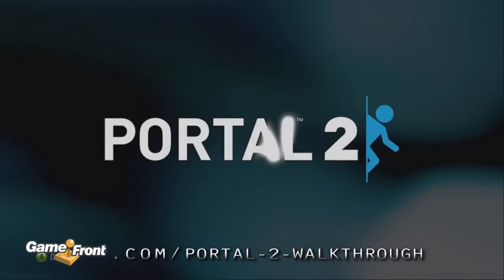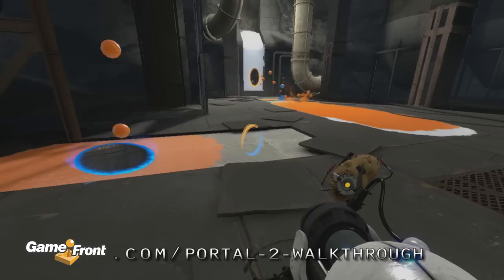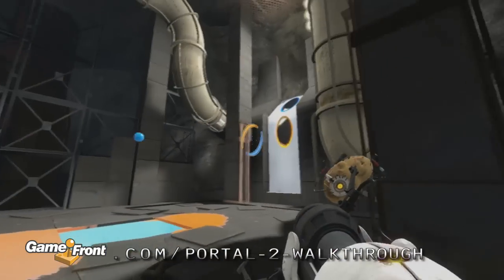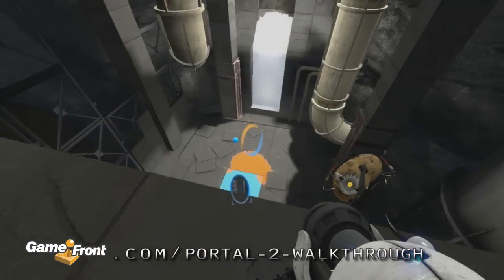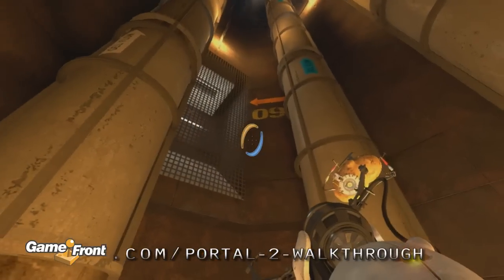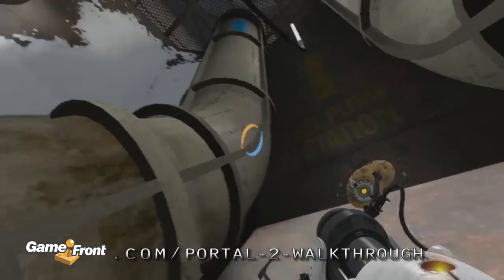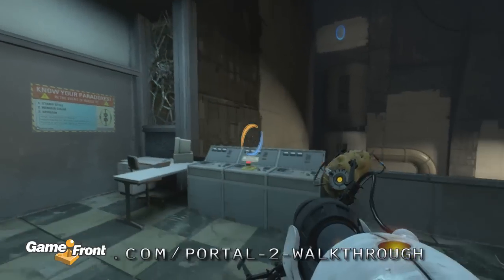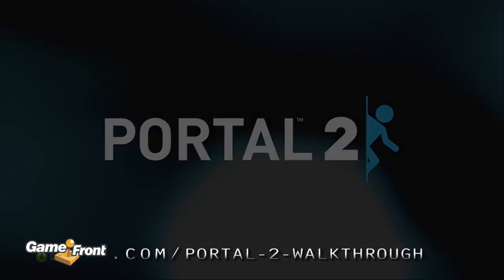Portal 2 Walkthrough pt 50: Chapter 7 (6/6)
For a full written walkthrough of both the single player and cooperative campaigns of Portal 2, check out: